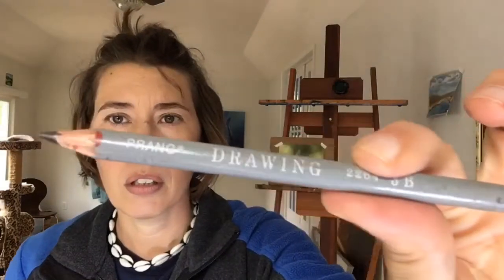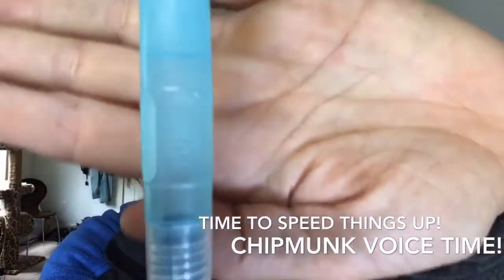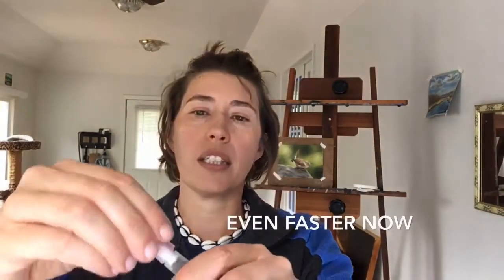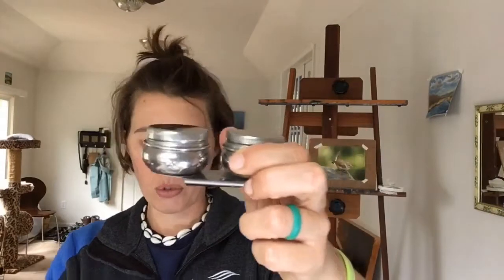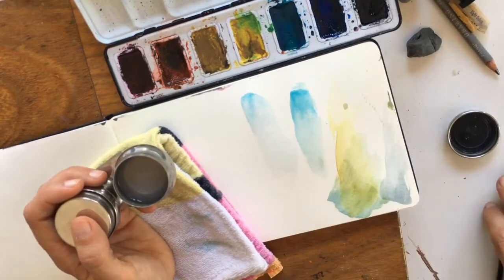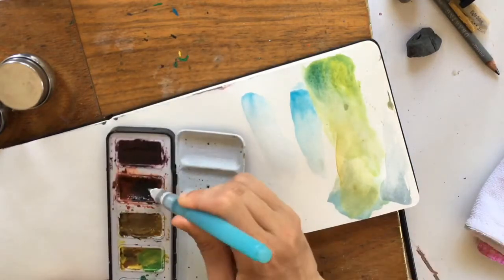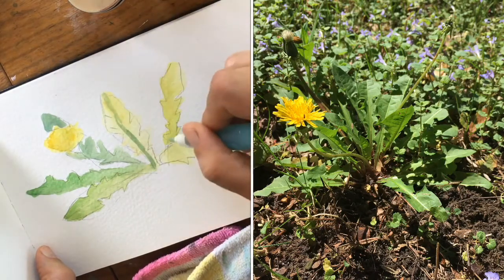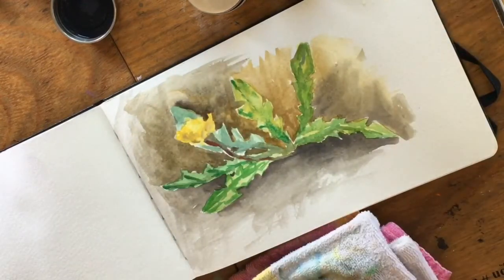Lowry@Home Episode 44: Art with Laurel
Welcome to Lowry@Home.

While the nature center building is closed and families are at home we are taking our educational content online to provide quality resources you can access.

We post a livestream every weekday morning at 10:00 am.